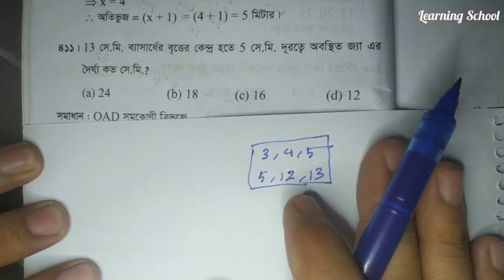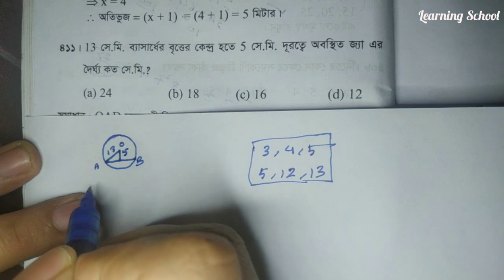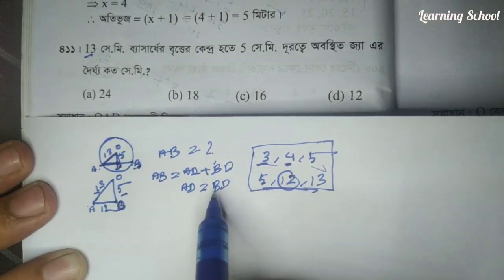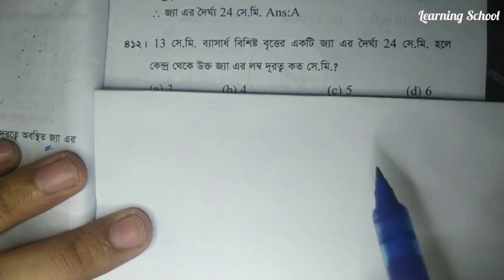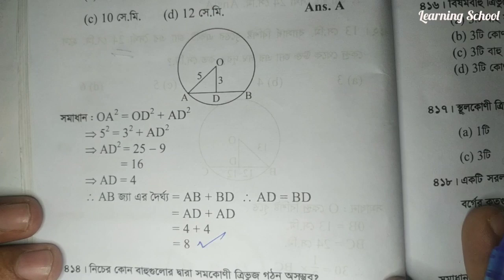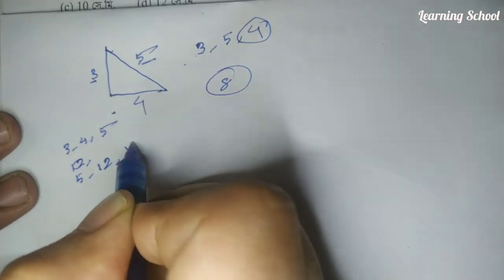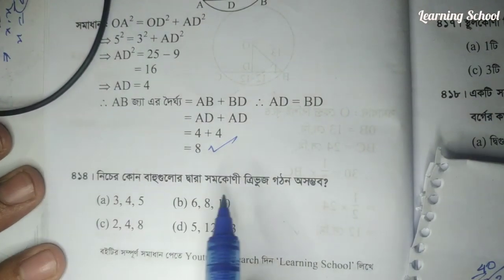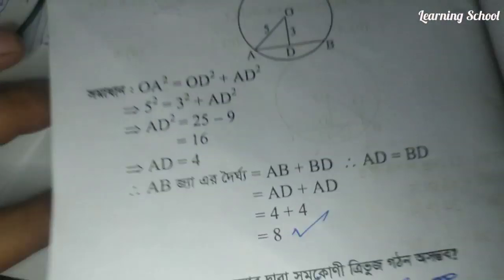(410-415)যে কোন সরকারী চাকুরীতে এই ৫০৮ টি অংক থেকে ৯০% কমন পাবেন। Job math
"We upload all important maths problem and solution to help you  BCS, Banking ,GOVERNMENT EXAM and Competitive Exam"

Here You get tutorial about
Bcs math
Bank math
Mental ability
Wbcs math
Jobs math
Competive math
Puzzle math
School math
College math
Math short tricks
Math shortcut